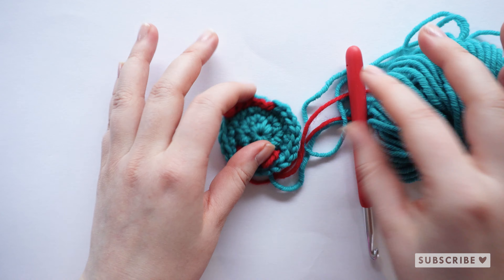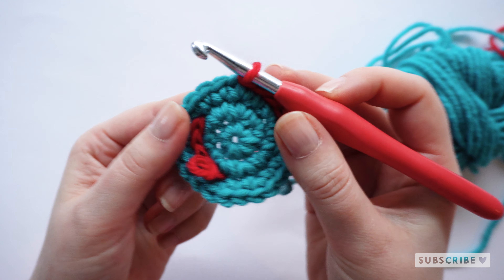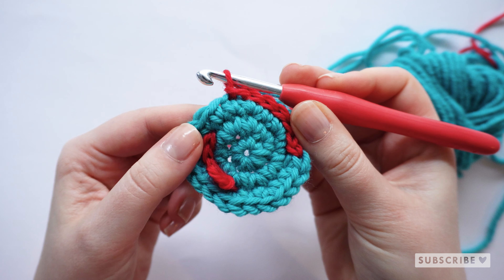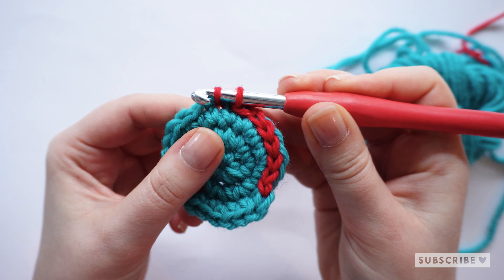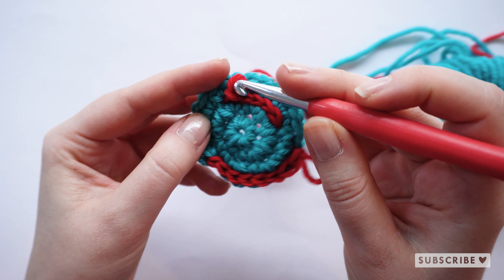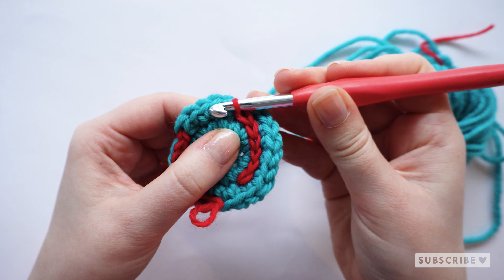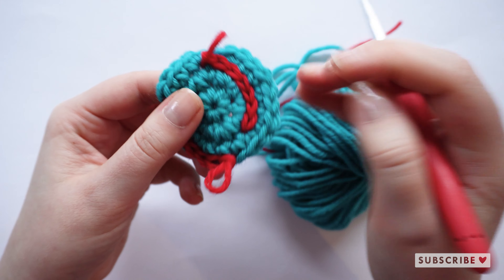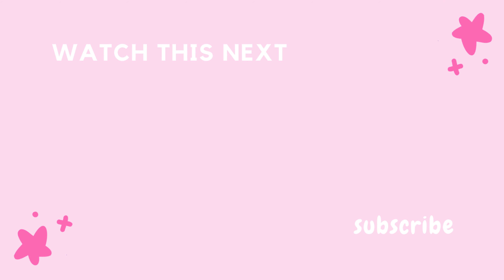How to crochet slip stitch | Amigurumi for beginners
In this quick video, you’ll learn how to crochet slip stitches as well as surface slip stitches. So buckle up and let's get learning! 🥳

⭐ CROCHET TOOLS ⭐
Crochet tools
Favorite crochet books